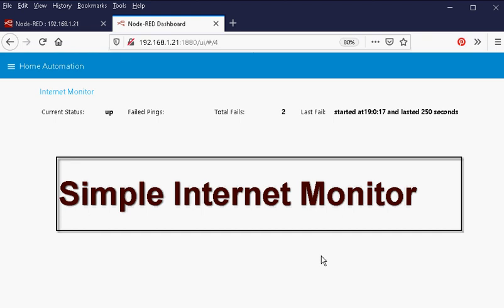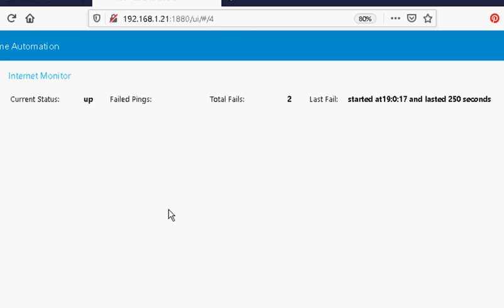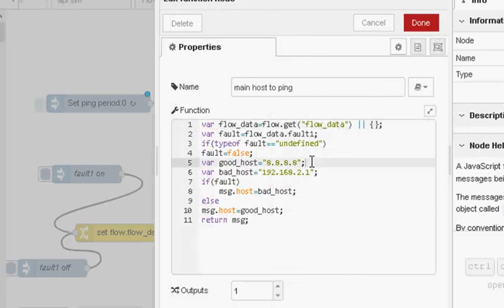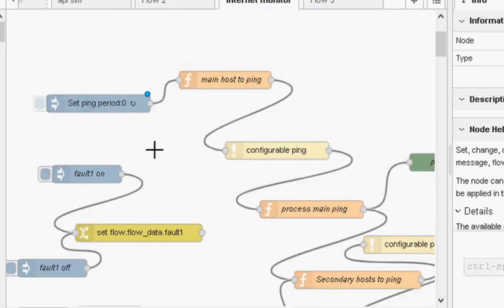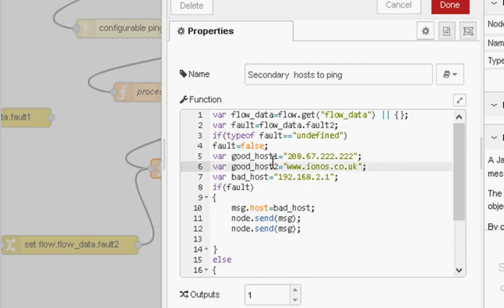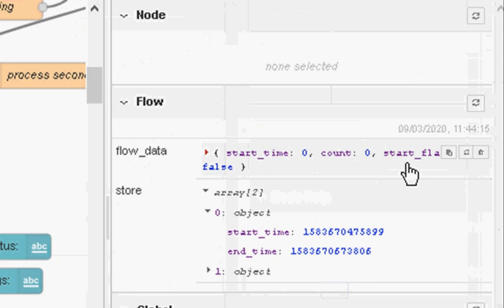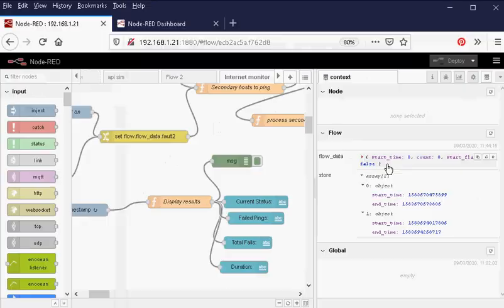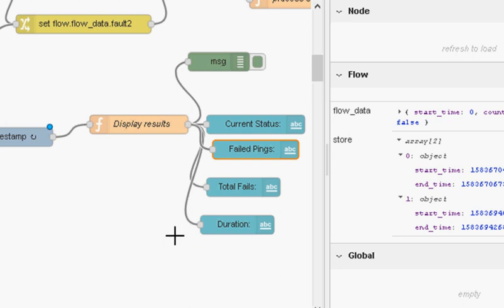Node-Red Internet Monitor Dashboard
In this video tutorial we will b creating a very simple Internet monitor dashboard that will tell us if the Internet connection is up or down,how often it has failed and the time and duration of the last failure.
This is version 1 of a project which I will develop further and hopefully with feedback .
The flow uses the configurable ping node to ping a web based sever at an interval( 10secs) if it fails it then pings two further web based severs to check if it really is an internet connection fail or just a problem with the server.
It uses flow variables to store and display the results.
Related tutorials
Using the Ping Command

Troubleshooting Internet Connection Problems